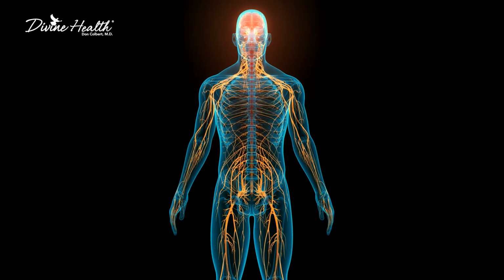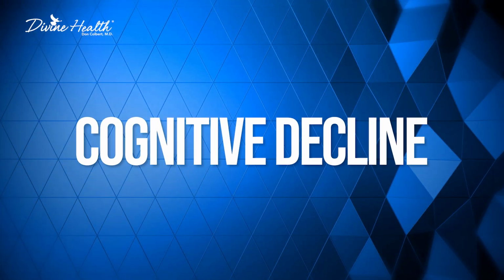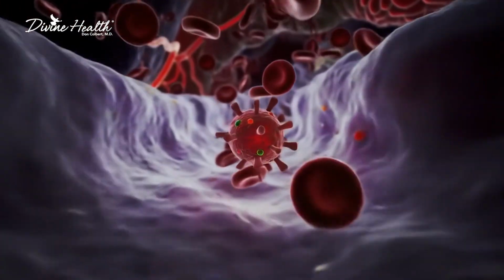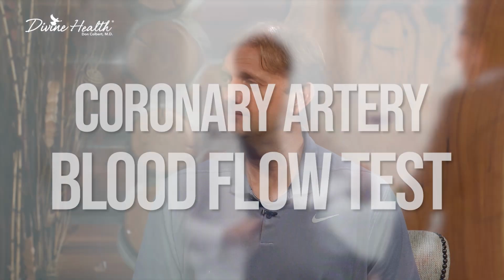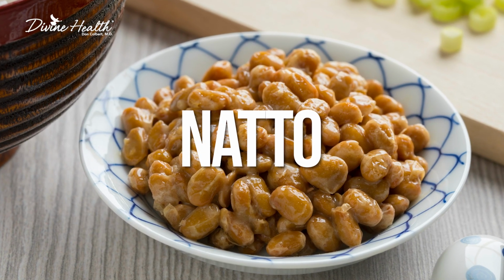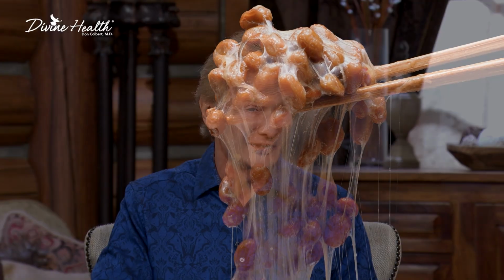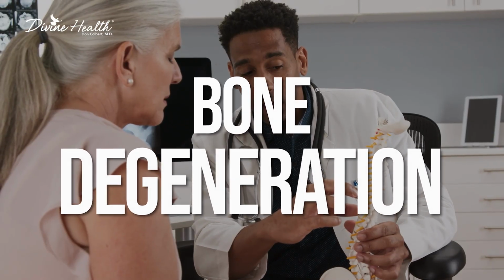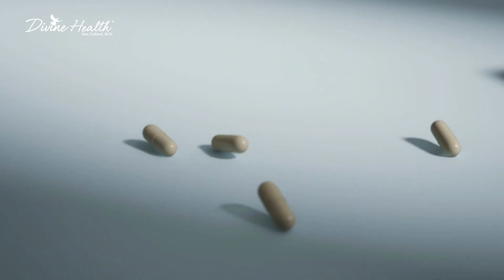#7 of 12: Know This Number : Lower Homocysteine Naturally to Prevent Disease | Dr. Colbert MD Ep. 6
In this episode of Dr. Colbert’s Divine Health Broadcast, Dr. Don Colbert, MD, along with Mary Colbert and Kyle Colbert, dives deep into the seventh key health number you must know—your homocysteine level. Often overlooked by most doctors, elevated homocysteine can silently damage your health by inflaming arteries, accelerating plaque and calcification, shrinking your brain, increasing beta amyloid buildup, and even weakening your bones.

Discover why levels above 10 micromol/L are dangerous, how they relate to brain atrophy, heart disease, dementia, and osteoporosis, and the life-changing benefits of lowering your number. Dr. Colbert shares the latest research, explains the connection to CRP, and reveals practical steps to reduce homocysteine naturally—through targeted B vitamins (B6, B12, folate in active forms), vitamin K2, and powerful lifestyle changes.

You’ll also learn:

Why coffee over two cups a day can spike homocysteine.

How the ApoE gene impacts Alzheimer’s risk.

The role of exercise and nutrition in protecting brain, heart, and bone health.

How to use Brain Zone Basic and Super K2 to fight calcification and support optimal health.

👍 Like this video and share it with loved ones.
for premium supplements, books, and resources.